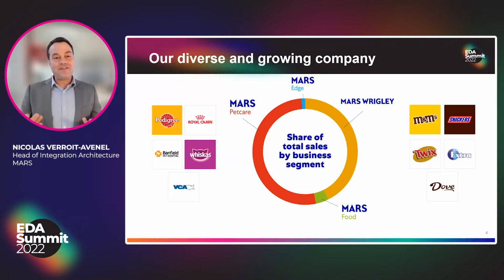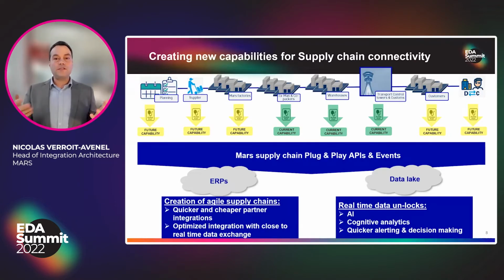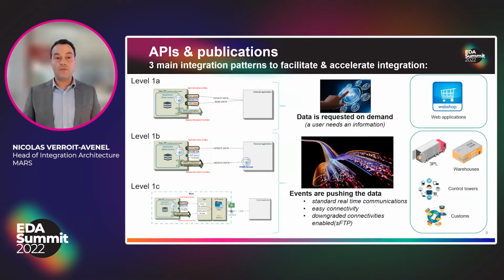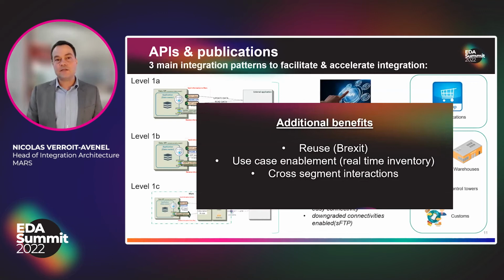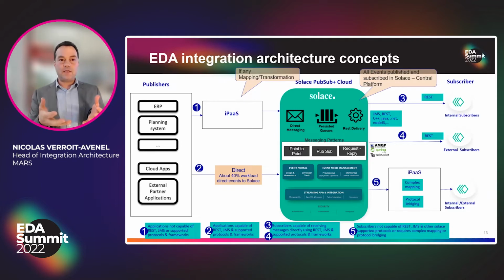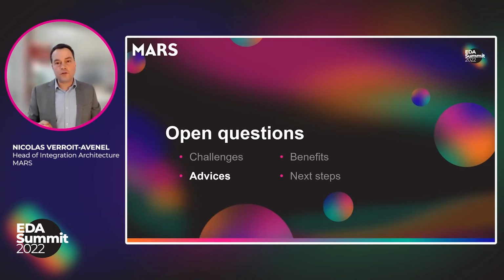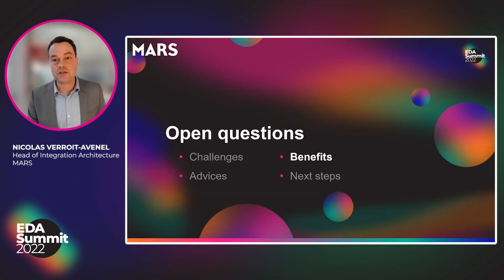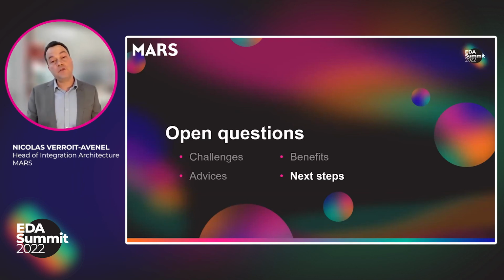How Mars is Using EDA to Modernize its Supply Chain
In this session, you'll learn how Mars is using EDA to modernize its supply chain, what business problems we were trying to address, the EDA solution we implemented to address these problems, what challenges we faced and what we learned from them, what business benefits we achieved and where we will go next.

Nicolas Verroit-Avenel is currently head of integration architecture at Mars. He is leading a team of integration solution architects who are defining integration best practices for segments of the Mars company and enable new integration technologies. Prior to Mars Mr. Verroit-Avenel spent 14 years as a Solution Architect and Application Engineer at Volvo working in various domains as MDM, integration and CAD data management.